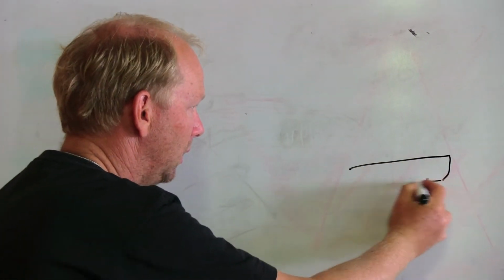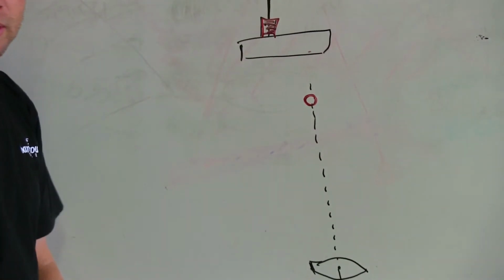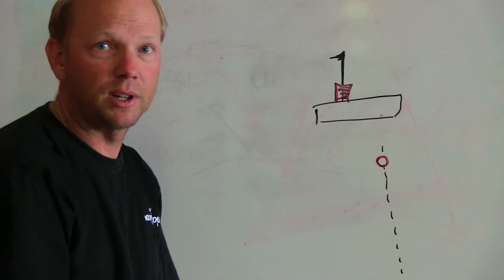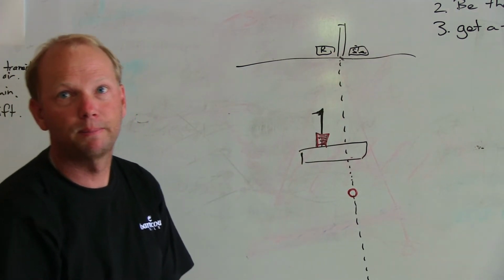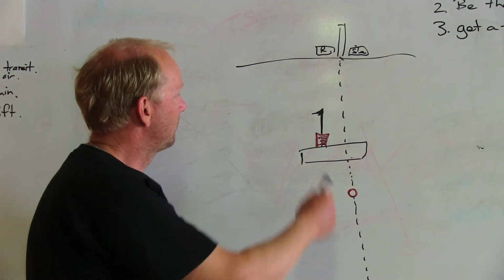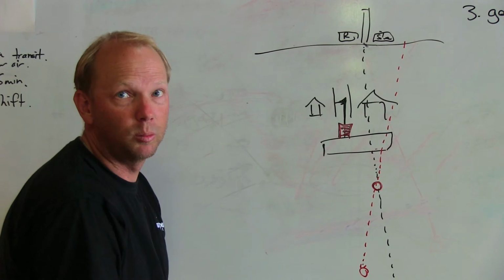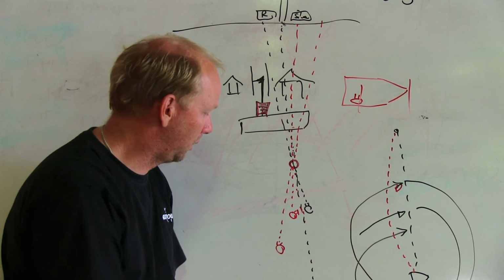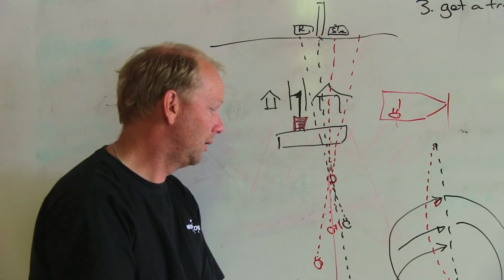NS14 Racing Tip 03 - Startline Transit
One of a series of NS14 Training Videos featuring Peter V sharing some racing tips and practical "how-to" demonstrations to help the average NS14 sailor improve on the race track. Filmed just after the Nationals in Teralba, January 2015.